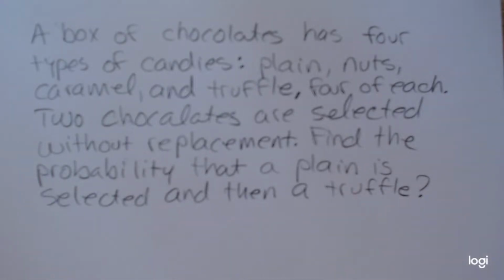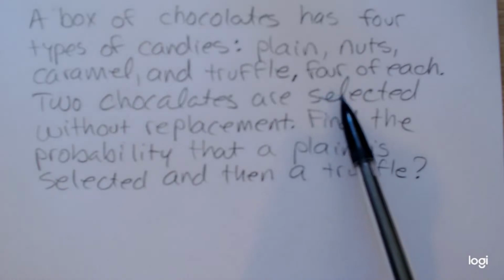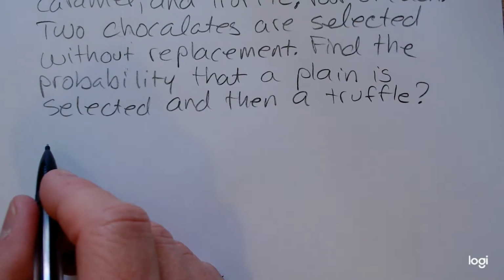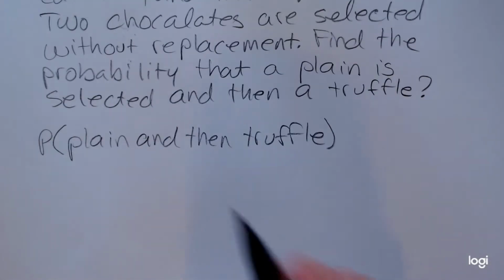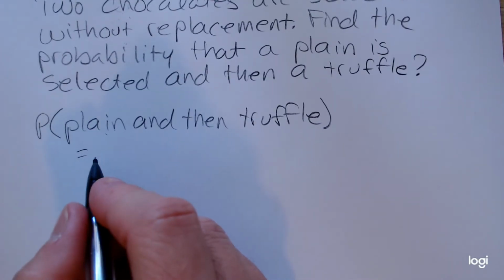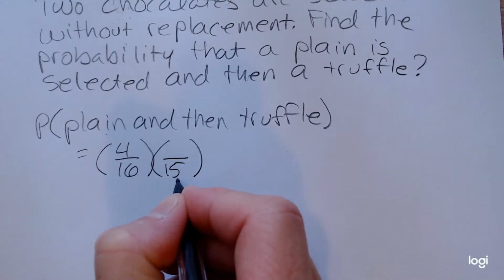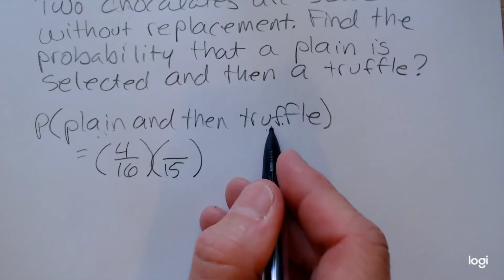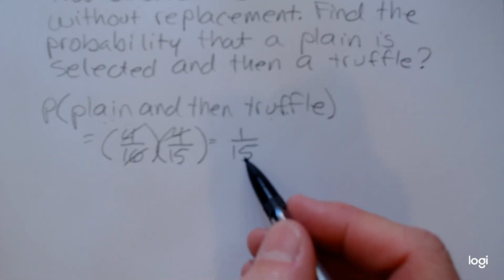Multiplication Rule for Probability without Replacement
Using the multiplication rule when sampling without replacement.